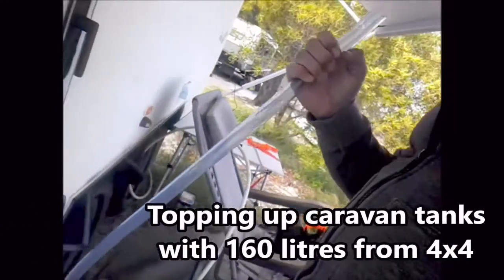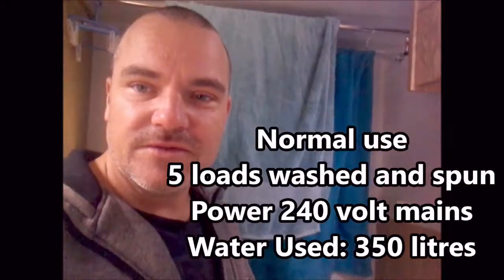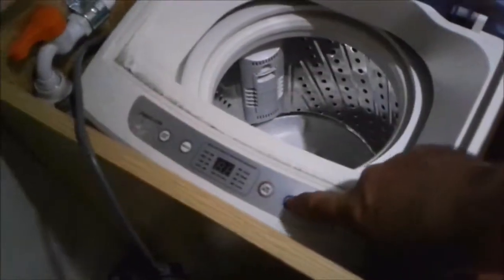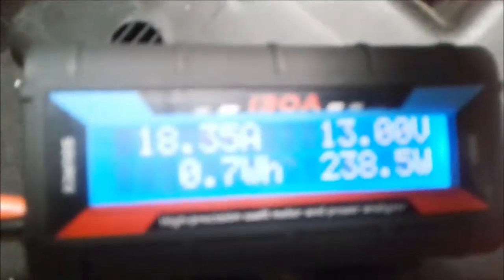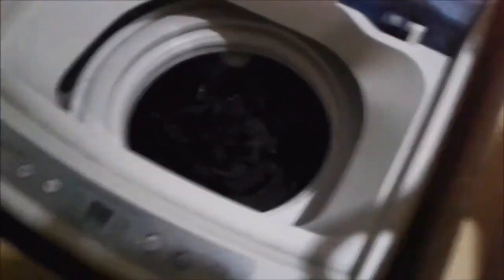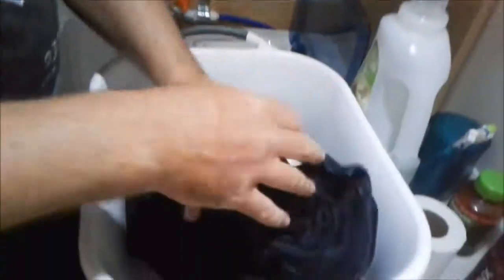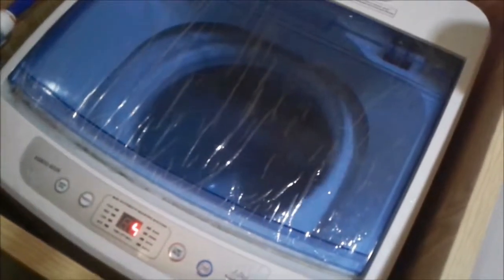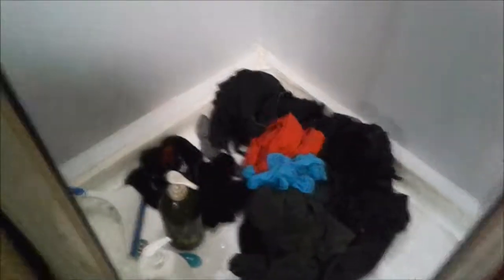Demo: Off-grid washing with automatic machine and solar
Struggled to find a way to use my caravan automatic washing machine to work off grid with minimal water and solar power. Finally worked it out. Here is how it's done...